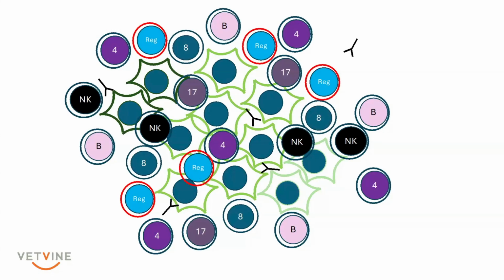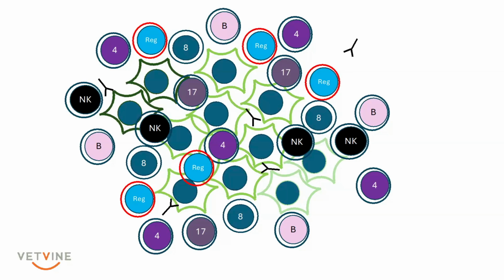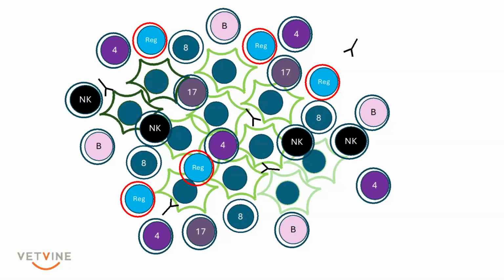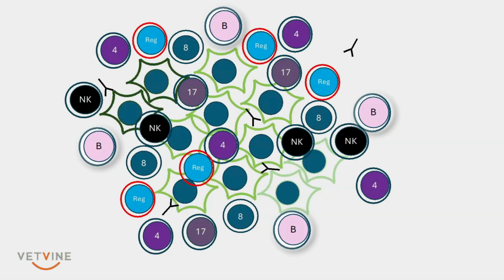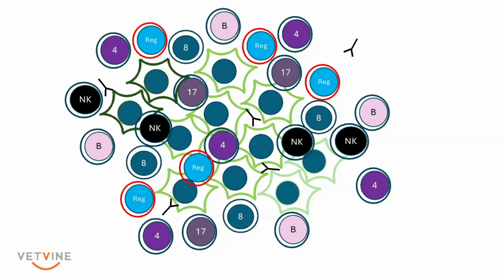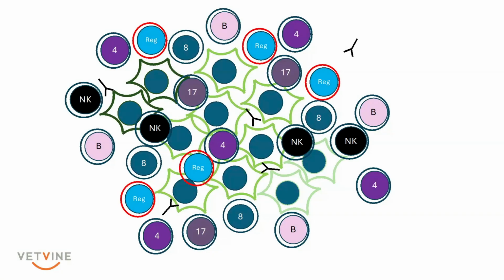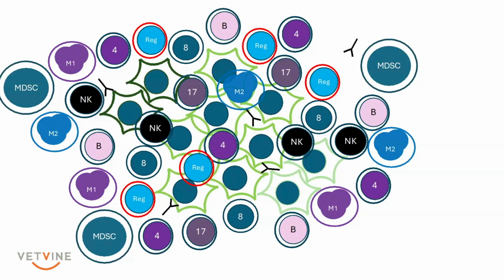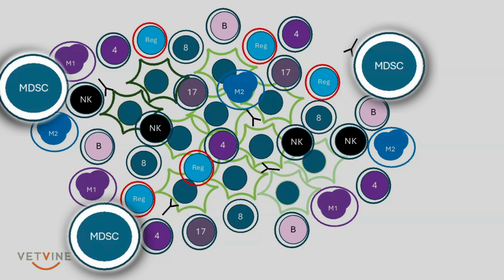A tumor is more than just tumor cells and that impacts cancer treatment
When it comes to cancer treatment there are many complexities about tumors themselves that present challenges or opportunities for success. Dr. Jeffrey Bryan - a veterinary oncologist and researcher at the University of Missouri Veterinary Health Center - explains various factors that can impact the response of a tumor to therapy.  Learn more about cancer treatment in Session 3 of the Pet Cancer Summit (on demand)